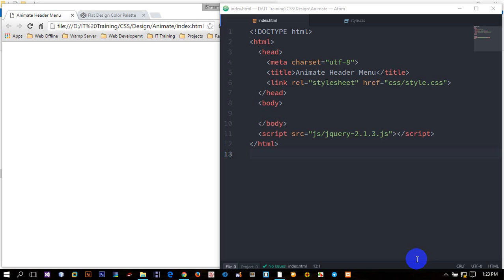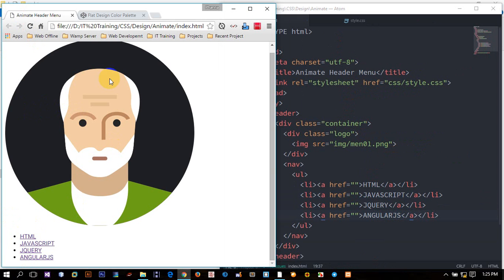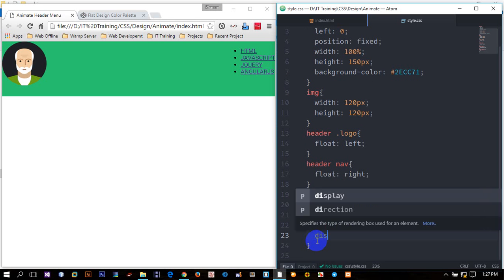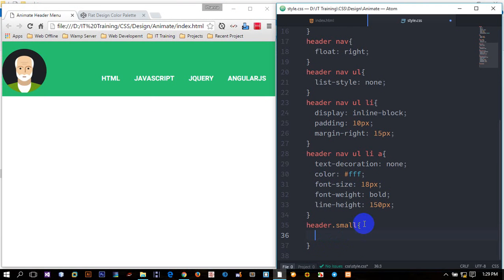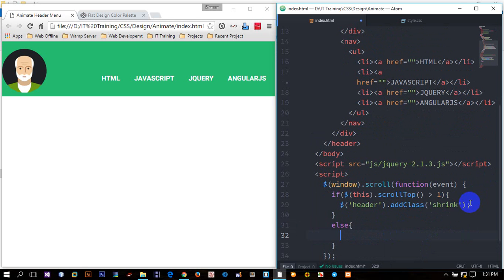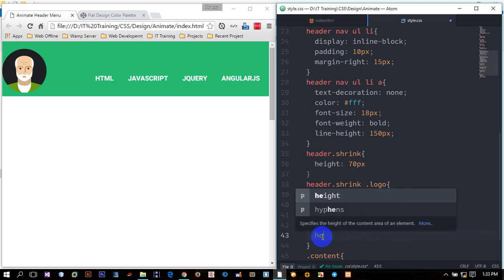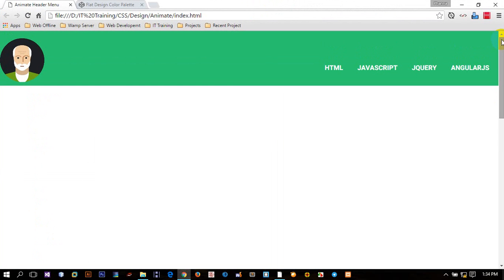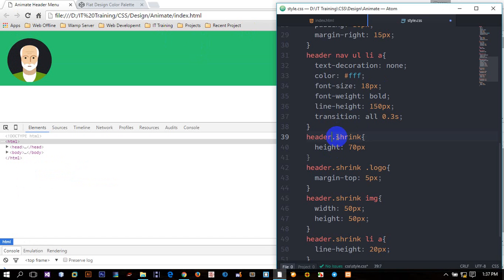Animate header with jQuery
This is my tutorial about animate header with jquery and css.